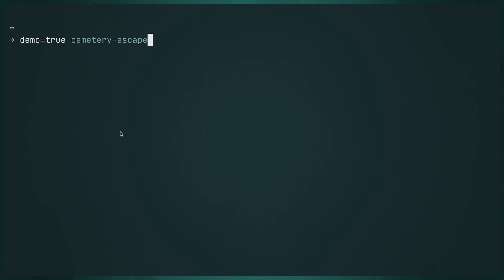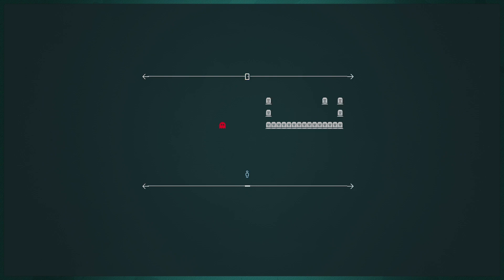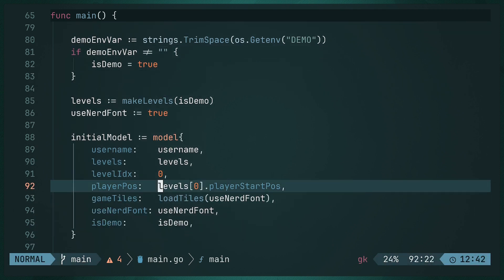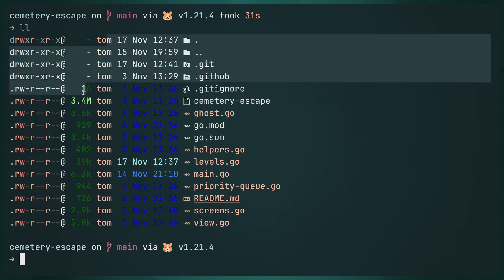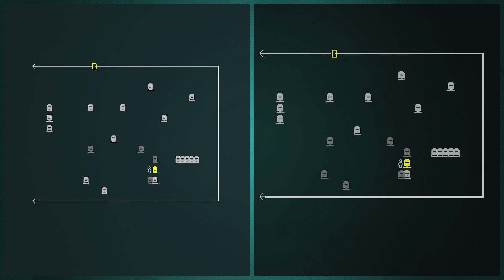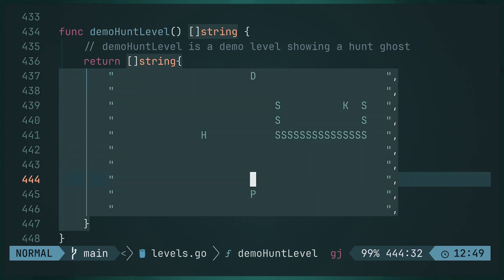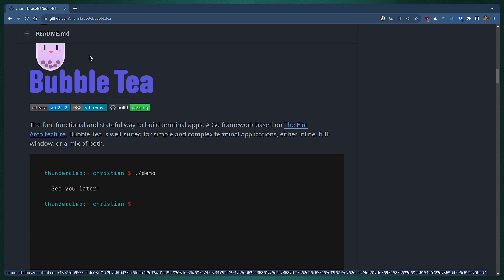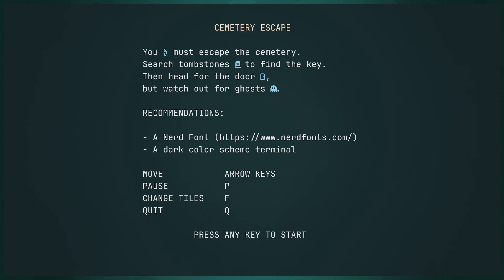My best terminal game yet - Cemetery Escape